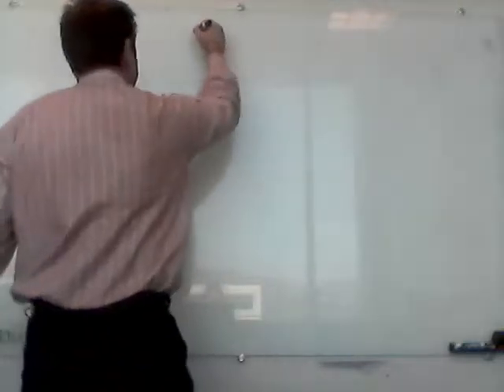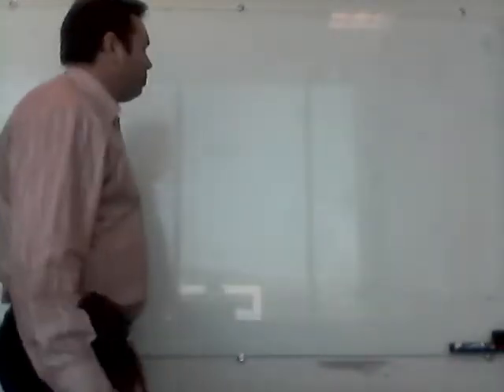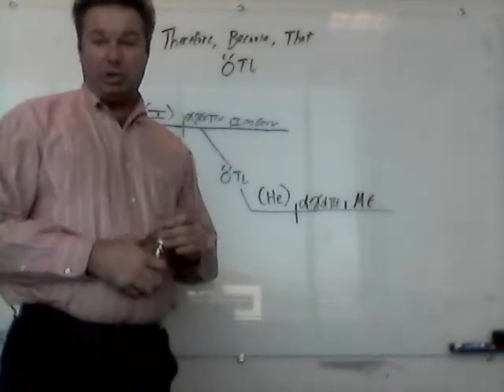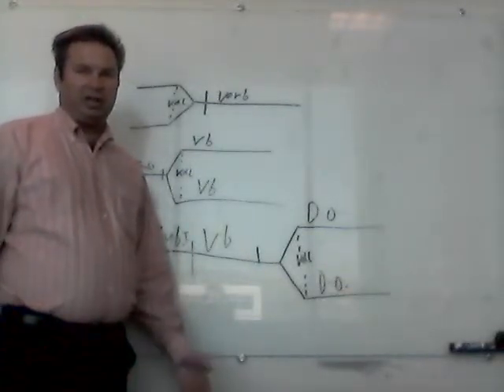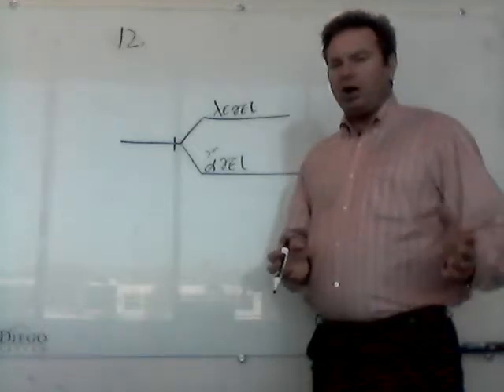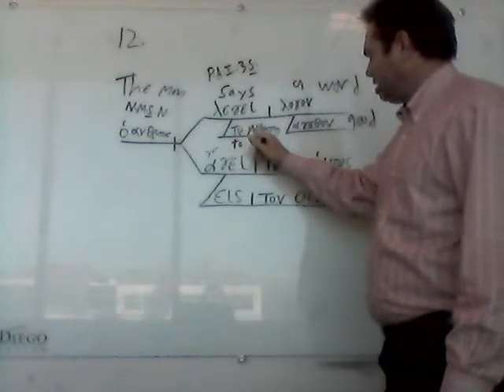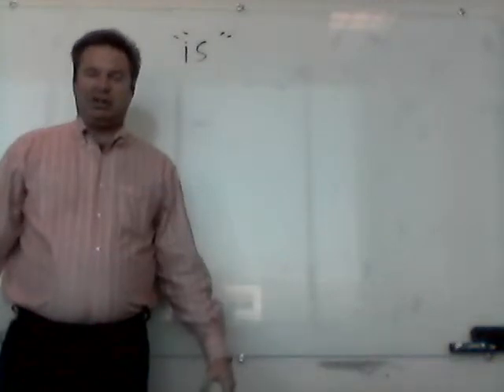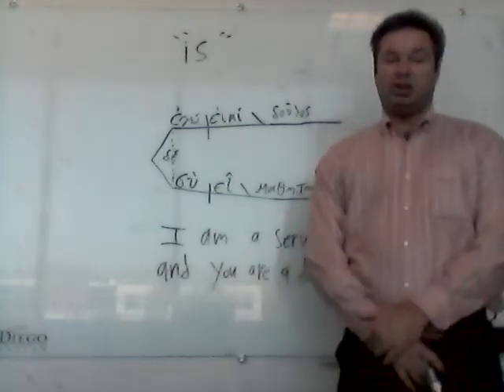Diagramming Compound Sentences and Prepositions